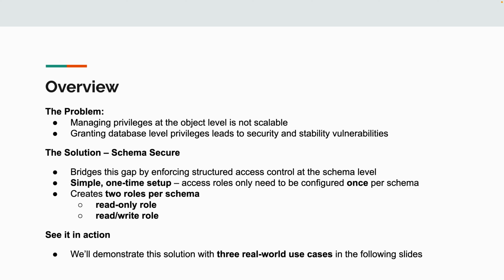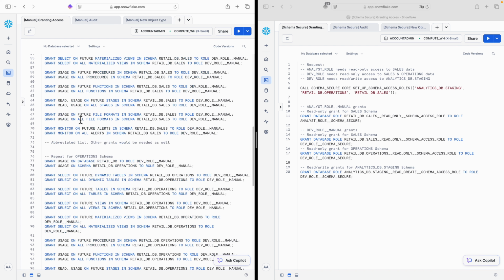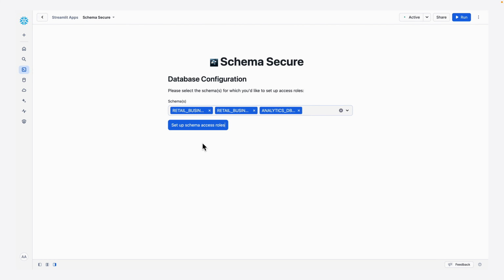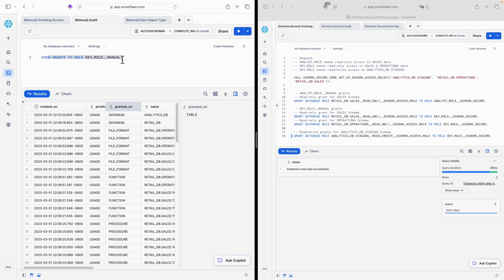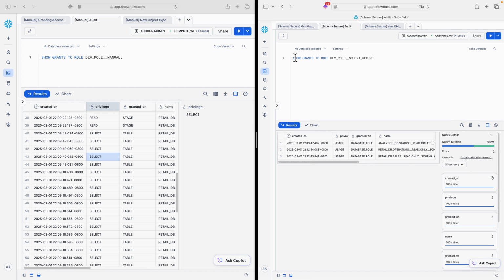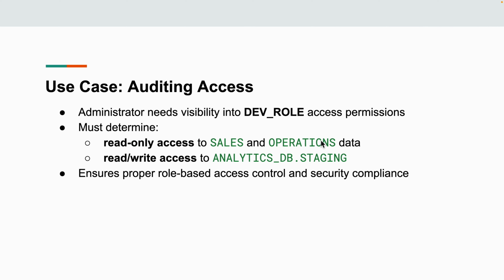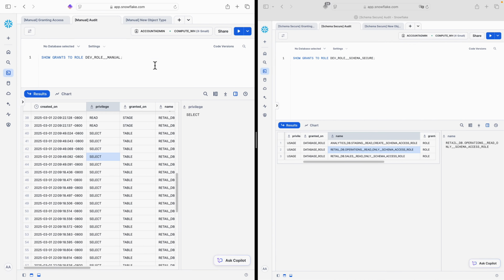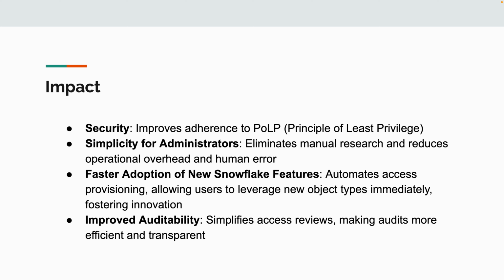SchemaSecureDemo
Demo for Snowflake Project. Visit us at schemasecure.com